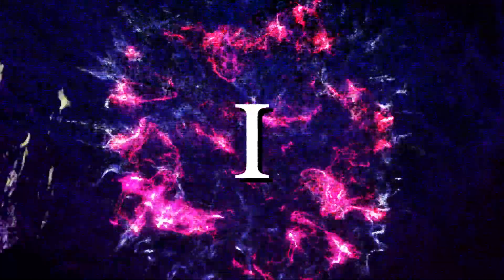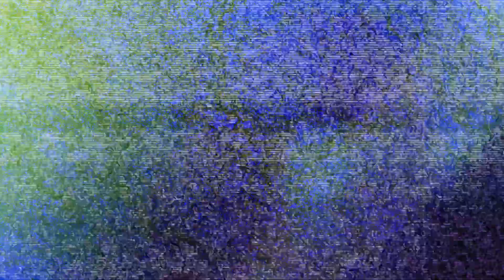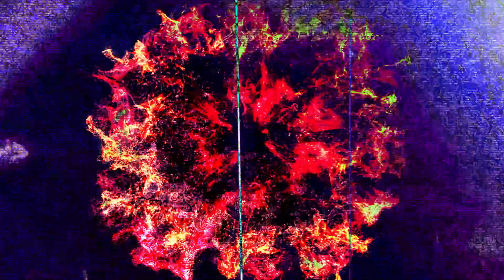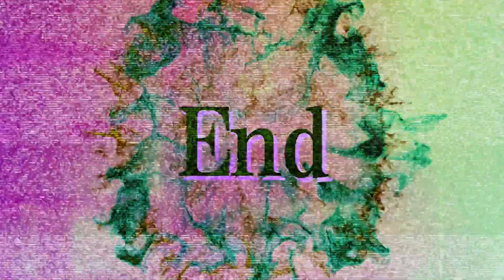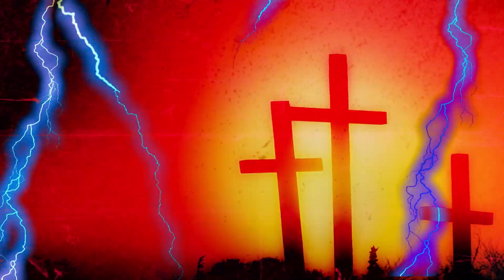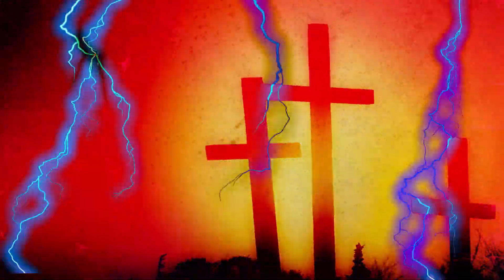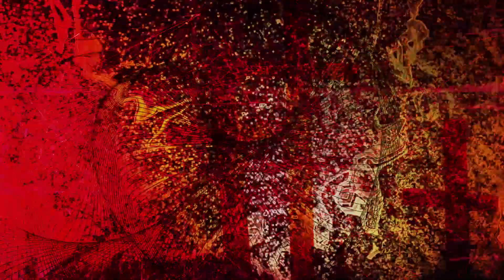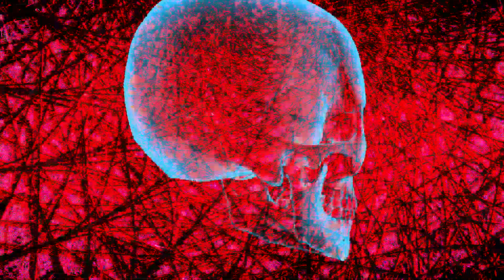DaizyStripper「The End of Music」